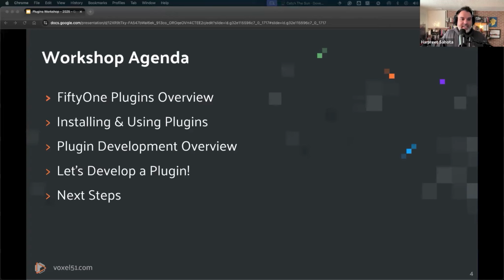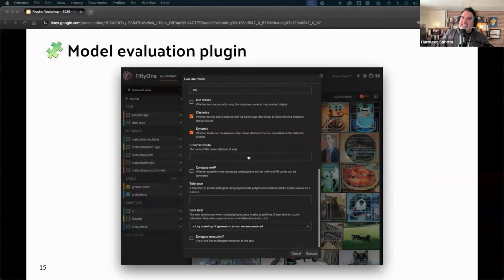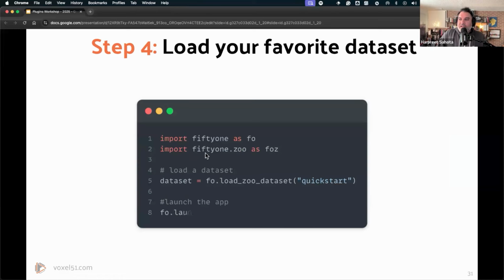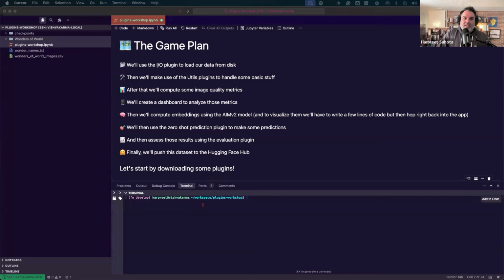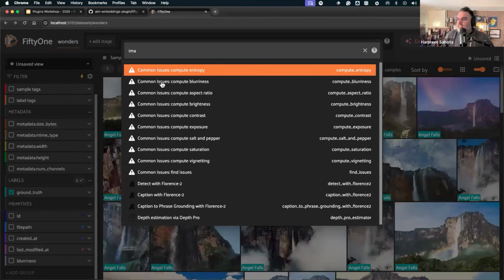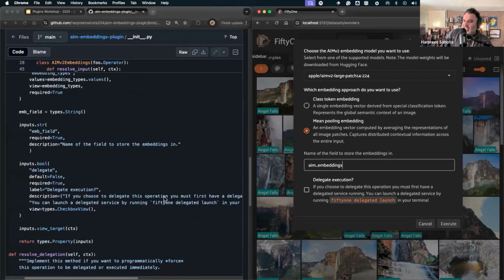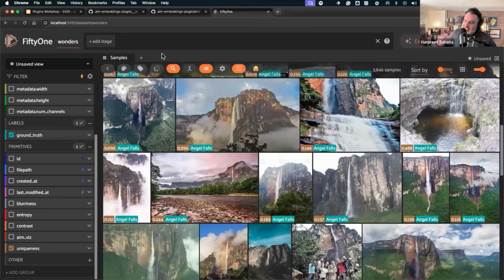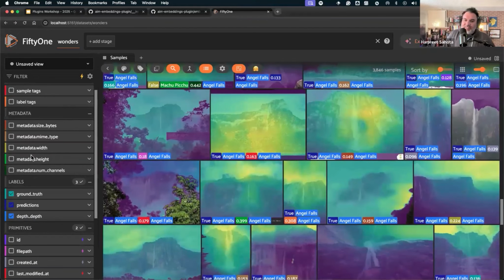Advanced Computer Vision Data Curation and Model Evaluation Workshop - May 21, 2025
Are you looking for simpler and more accurate ways to perform common data curation and model evaluation tasks for your computer vision workflows?

Then this workshop with Harpreet Sahota is for you! In this 90 min hands-on workshop, we’ll show you how to make use of FiftyOne’s panel and plugin framework to learn how to:

* Customize the FiftyOne App to work the way you want to work
* Quickly integrate FiftyOne with new models, datasets, and MLOps tools
* Automate common data curation and model evaluation tasks
* Streamline your computer vision workflows with less code and more clicks

Whether you are a beginner or advanced user of FiftyOne, looking for how to get started with customizing the dozens of existing plugins or interested in creating your own, there will be something for you in this workshop!

00:00 - Intro
01:20 - Session Overview and Audience Knowledge Check
02:48 - Workshop Scope and Recommendations
04:07 - Agenda and Topics to Cover
05:34 - Speaker Introduction and Background
06:24 - What is Voxel51 and Where the Name Comes From
07:23 - Introduction to Plugins
10:50 - How Plugins Extend fiftyone Functionality
12:00 - Examples of Available Plugins
14:48 - Exploring the Dashboard Plugin
17:01 - Advanced Plugin Capabilities
19:21 - Using Plugins with Models and APIs
21:01 - How to Install and Use Plugins
23:08 - Plugin Execution and Operators
25:00 - Anatomy of a Plugin
27:26 - Quick Start Guide for Building Plugins
29:03 - Hands-On Demo: Loading Data with Plugins
32:26 - Importing Sample Data into fiftyone
34:32 - Creating and Customizing Dashboards
37:04 - Running Image Quality Analysis
39:04 - Visualizing Image Quality Metrics
42:28 - Embedding Computation with Plugins
46:01 - Understanding Plugin Configuration and UI
49:03 - Embedding Visualization and Analysis
52:04 - Uniqueness Scoring and Filtering
54:13 - Creating and Using Similarity Index
57:13 - Zero-Shot Prediction Plugin Demo
58:45 - Model Evaluation and Results Analysis
1:00:48 - Uploading Data to Hugging Face
1:02:22 - Bonus Demo: Depth Estimation Plugin
1:03:50 - Final Remarks and Community Resources
1:05:25 - Course, Developer Hours, and Discord Info
1:07:00 - Closing and Farewell